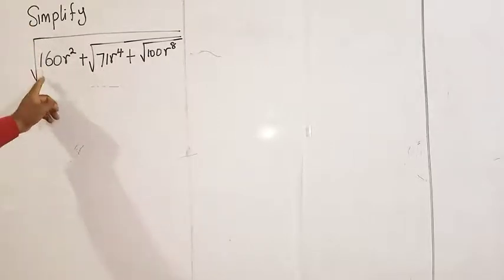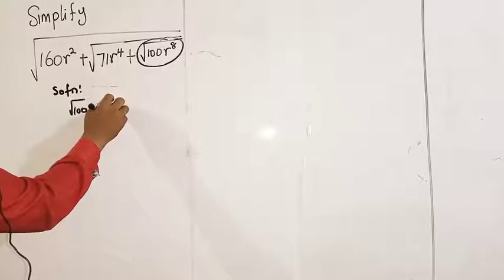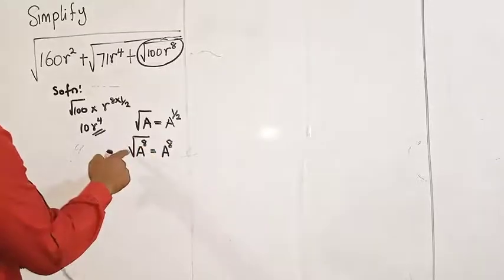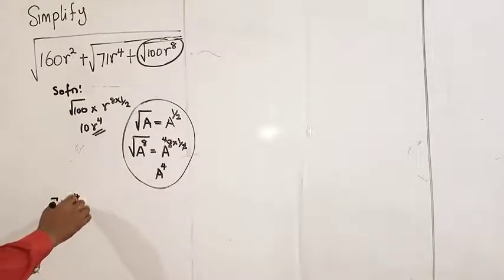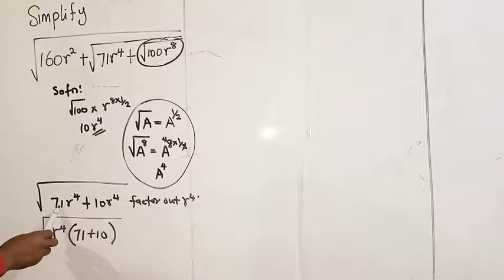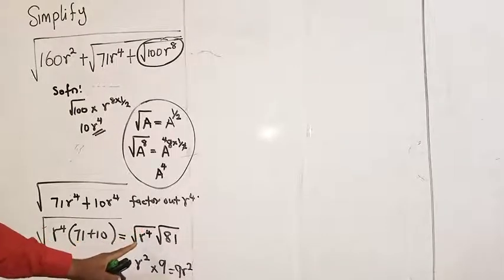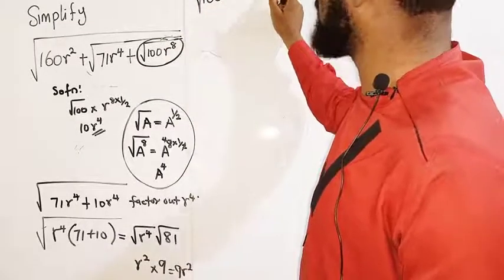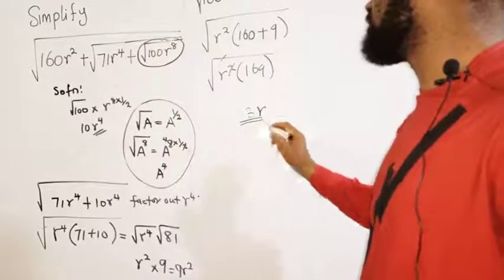Indicies, exponential function, powers, and surds. waec, neco, gce, IGCSE, sat etc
All problems on indicies, surds, power laws
all involved